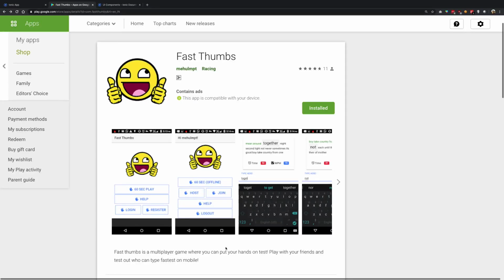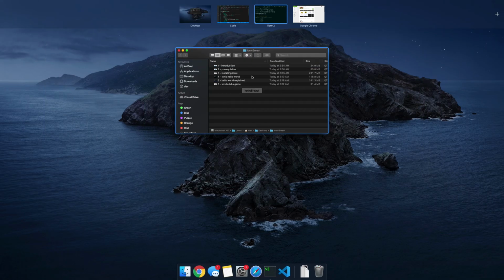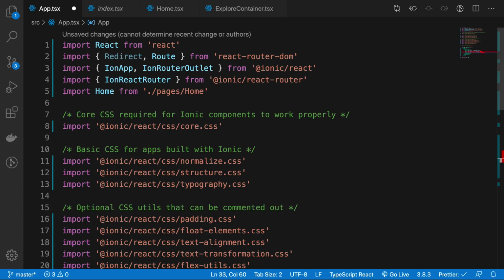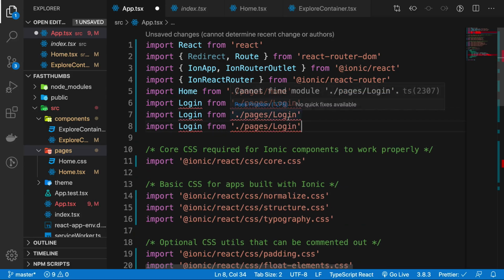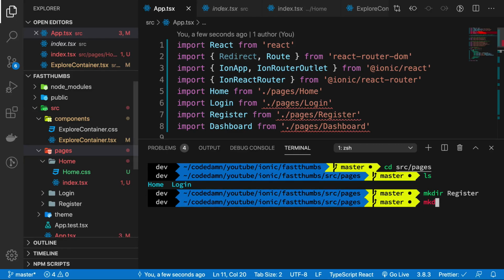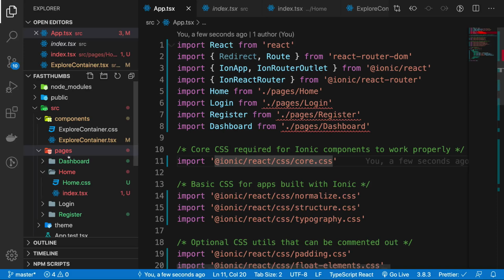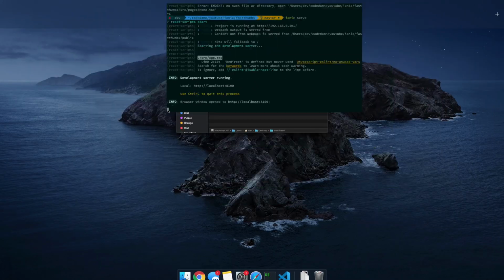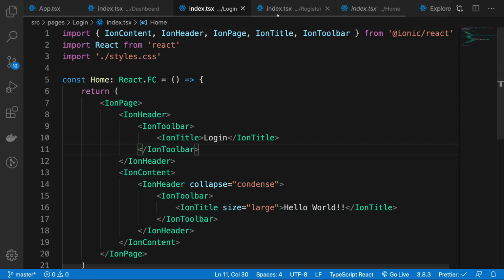#7: Adding route pages - Ionic 5 / React / Firebase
Let's see how to add route pages in your ionic app using react router.